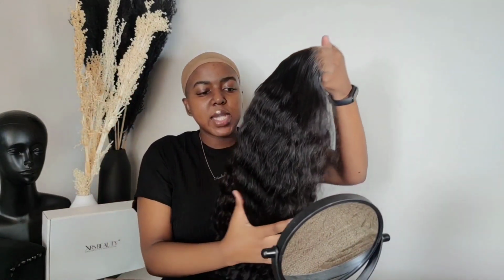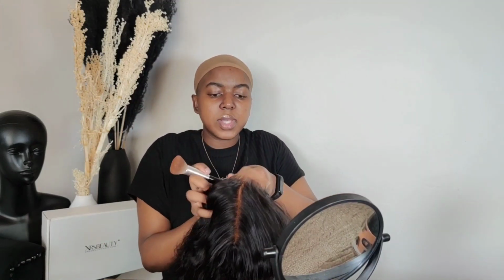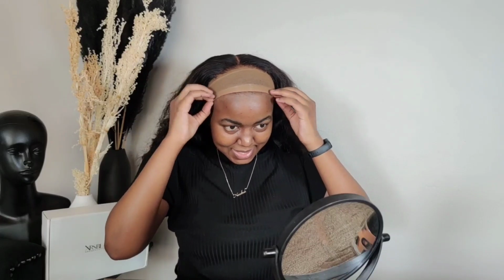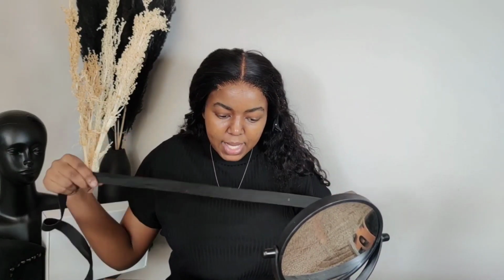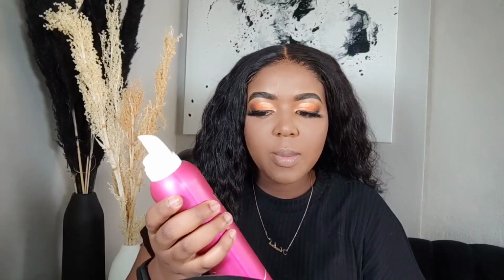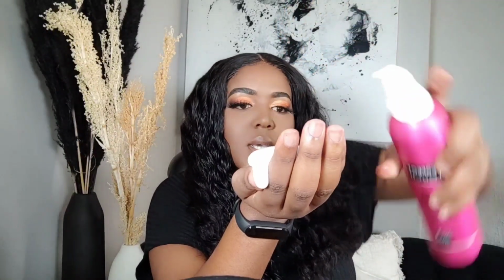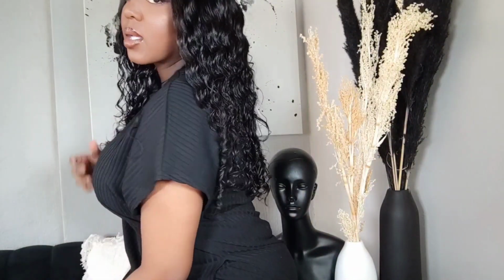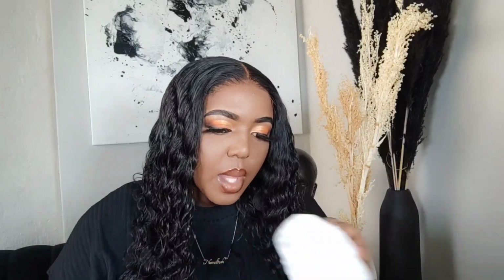Realistic No Glue 5*5 lace closure wig installation ft S.H.E Strong hold styling foam ft xrs beauty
Hi S.H.E Family!!!

We deliver door to door nationwide.

Xrsbeauty Hair ♛▬▬▬▬▬▬▬▬▬●
Style: Loose Wave
Length: 20’’
Lace : 5*5 HD Closure Lace
Density: 250%